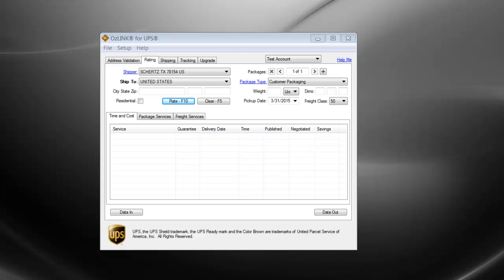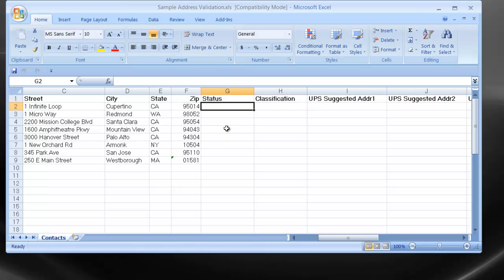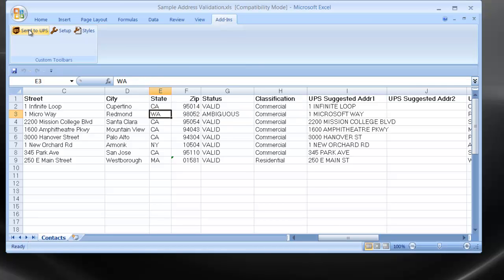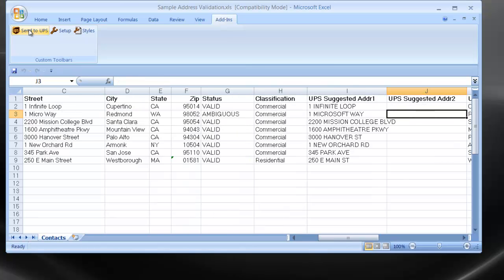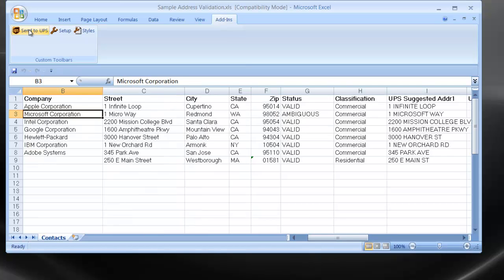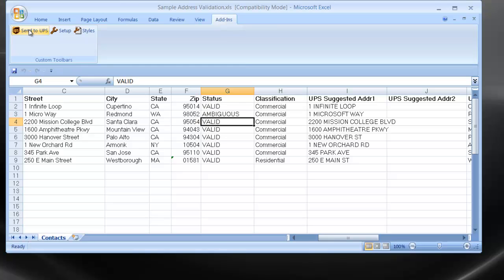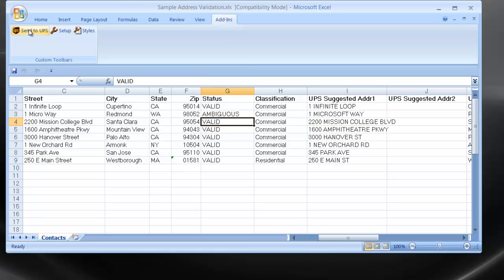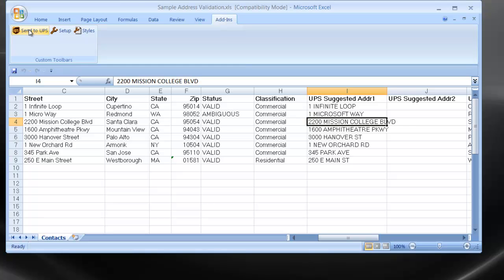OzLINK for UPS - How to perform batch address validation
Demo of batch address validation within an Excel spreadsheet